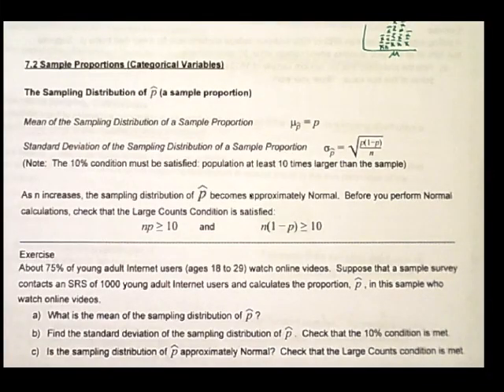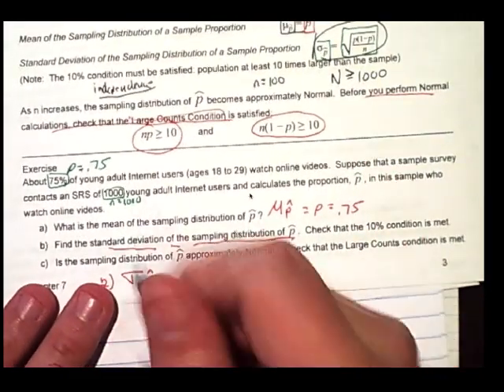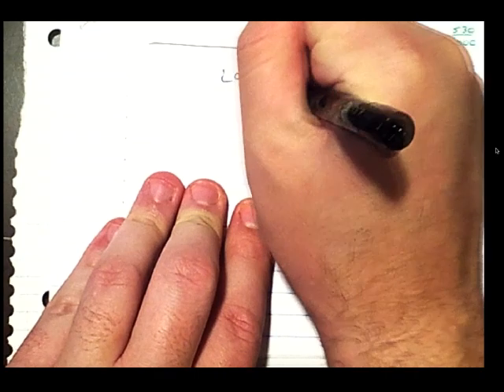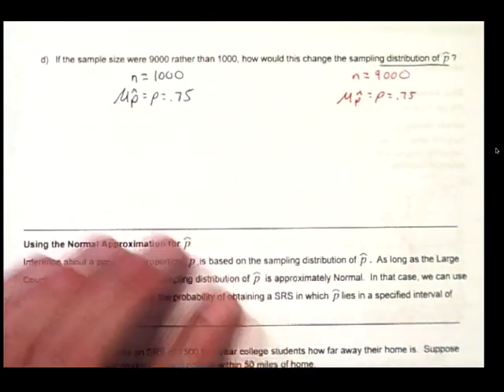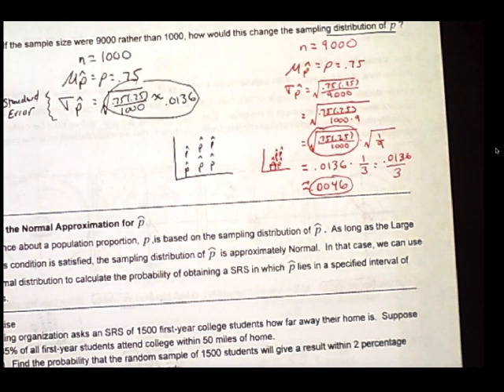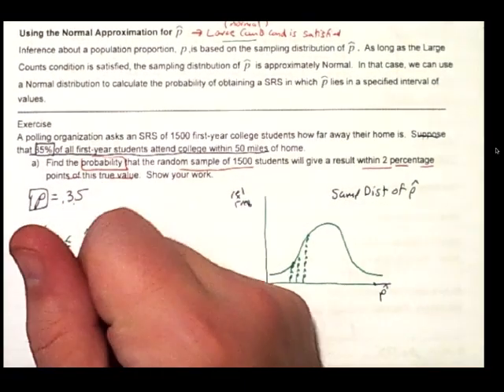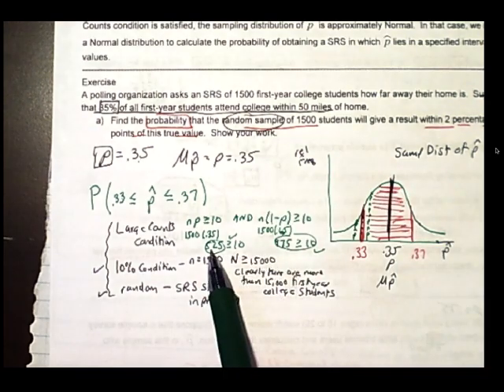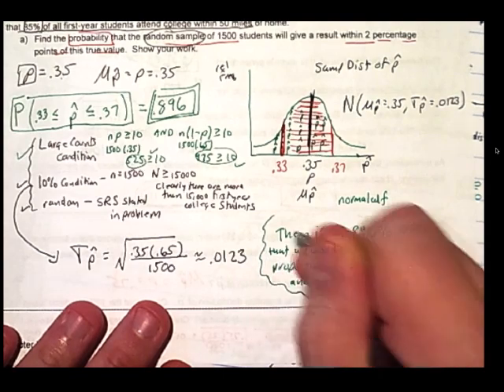07.2 Stats NC Sample Proportions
This video is regarding statistics content about sample proportions.